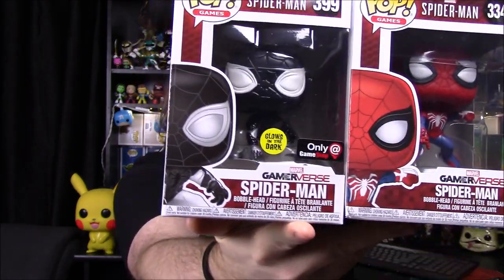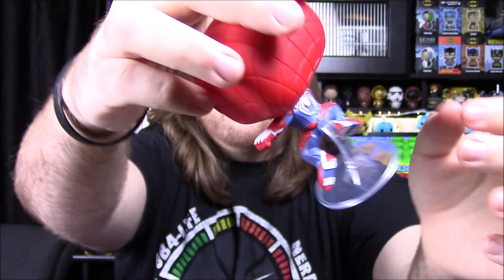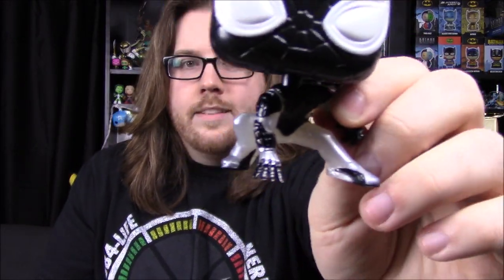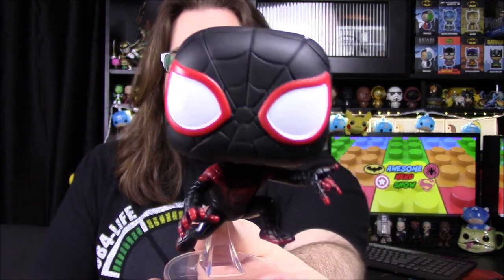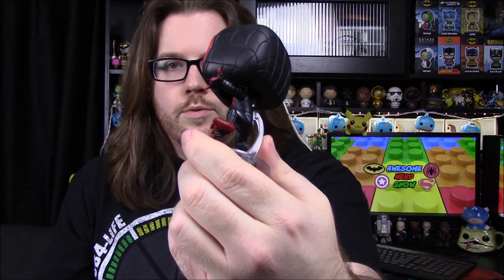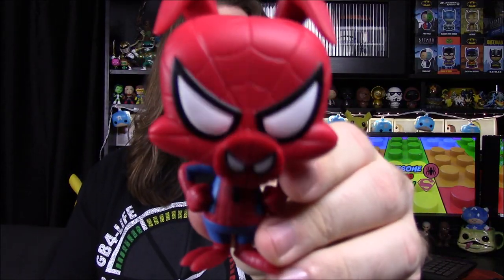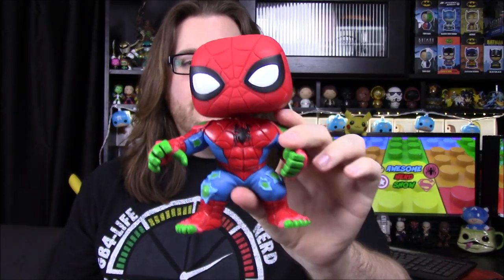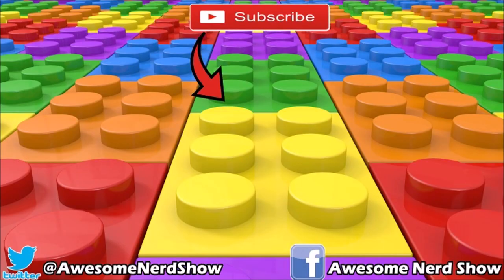Spider-Man Funko Pops! - Spider-Man: Into the Spider Verse & Gamerverse Pops!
Showing off some new Spider-man Funko Pops like the Gamerverse Spider-Man and GameStop exclusive Negative-suit Spider-man from the PS4 Spider-man game; Peter Parker, Miles Morales, Walgreens exclusive Spider-man Noir, and Spider-ham from Spider-Man: Into the Spider-Verse; concluding with the Walgreens exclusive Spider-Hulk 6 inch Pop!

Xbox - FallenRedZeo